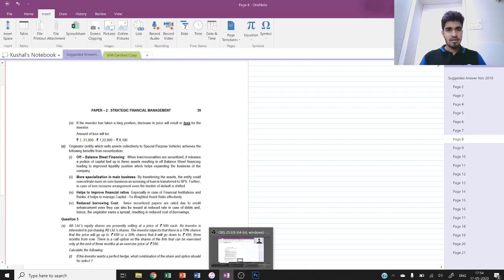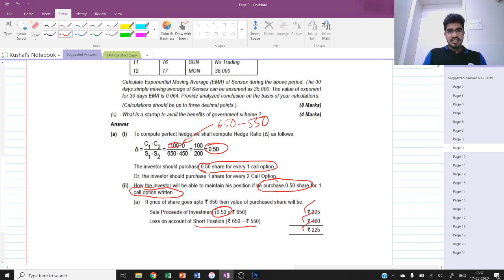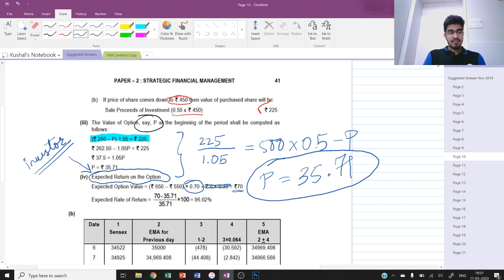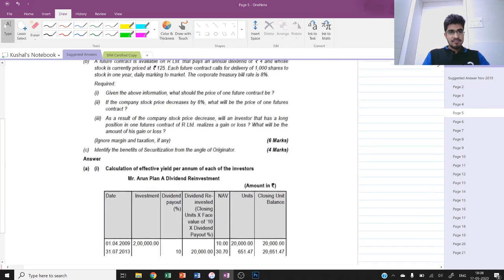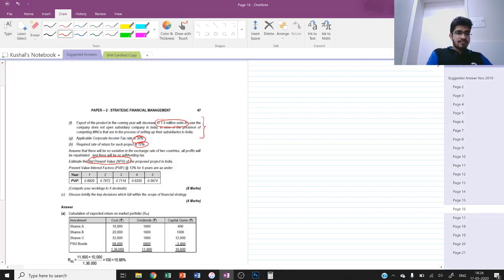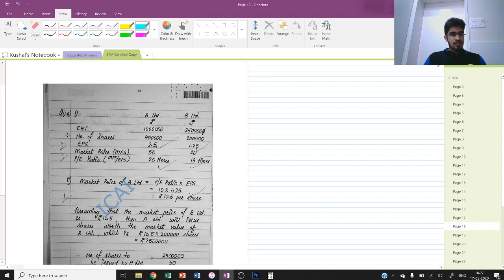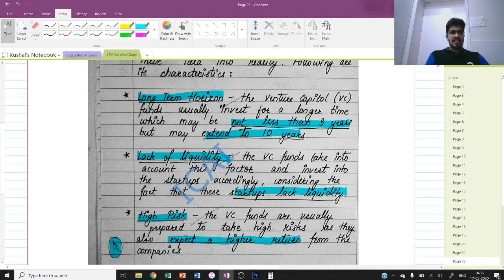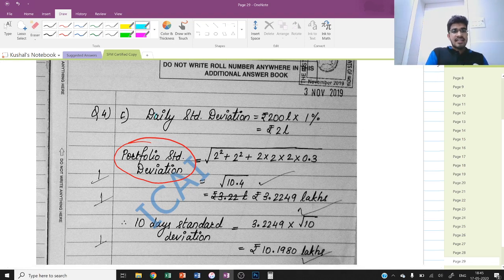Analysis of Certified Copy | SFM Nov 2019 - 88 Marks| Ft. Kushal Lodha | AIR 5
This class contains an analysis of a certified copy of CA Final SFM of Nov’19 of AIR 5 wherein I have scored 16 out of 16 marks in theory and 88 out of 100 marks in my paper. I would be discussing how to present answers in the paper and how to impress the examiner by making your answers neat. Hope it’d be useful for all of you!

Joint Venture
Unacademy Plus Subscription Benefits: -
1. Learn from your favorite teacher
2. Dedicated DOUBT sessions
3. One Subscription, Unlimited Access
4. Real-time interaction with Teachers
5. You can ask doubts in the live class
6. Limited students
7. Download the videos & watch offline